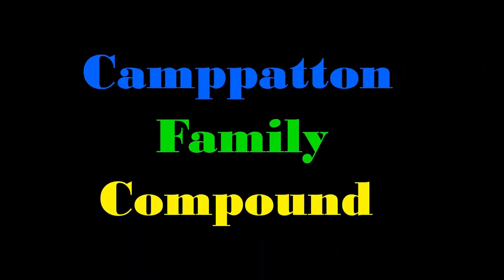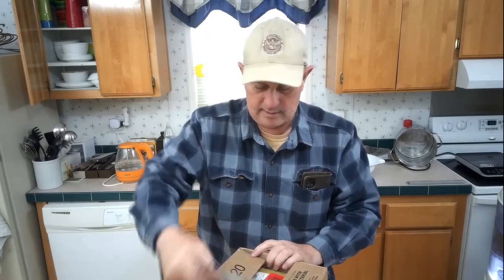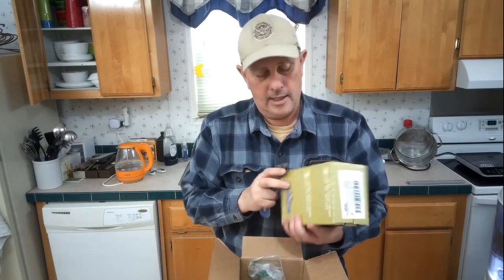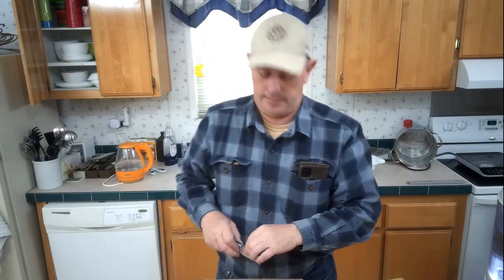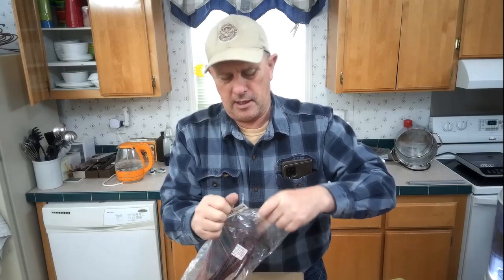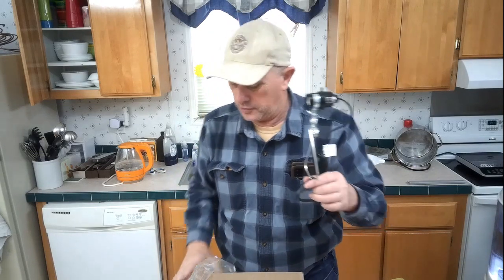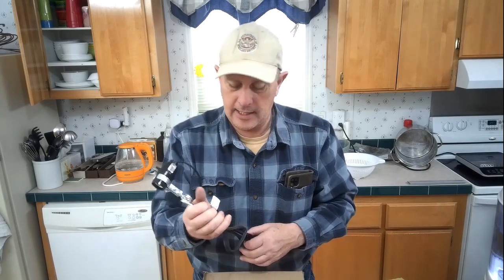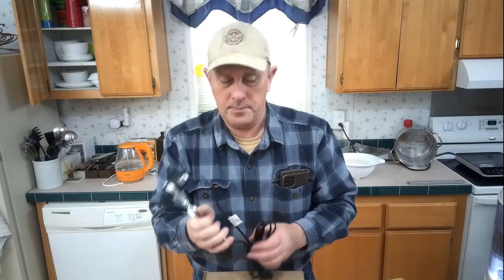No. 957 – Unboxing Some Diet and Garden Help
Welcome to Camppatton Family Compound in Idaho.
I get some things to help with my diet and with the indoor garden.

“The Midnight Ride With Gray Man Prepping” (on GMP) Midnight Eastern